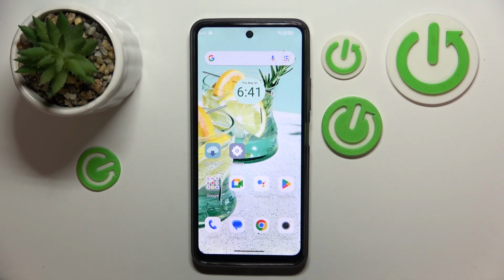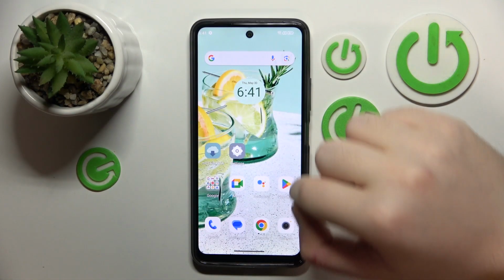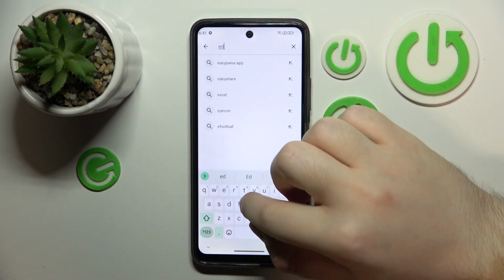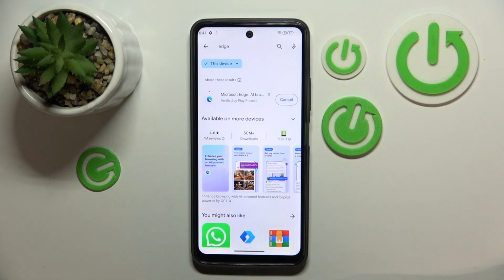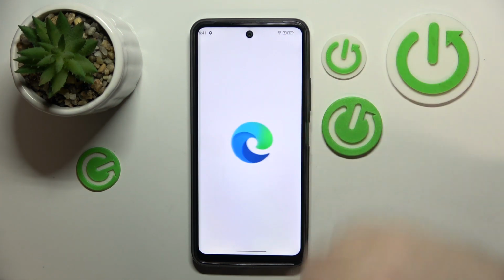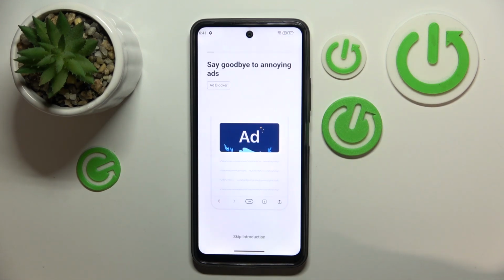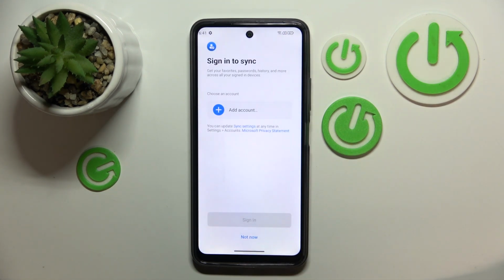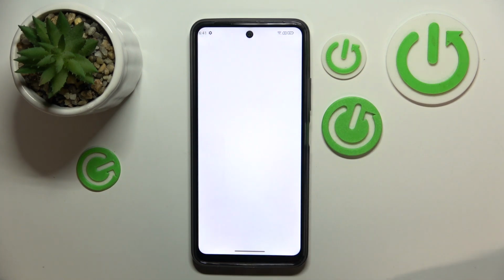How to Download the Microsoft Edge Browser App in myPhone N23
Discover how to install the Microsoft Edge browser app on your myPhone N23 with our easy-to-follow tutorial. Follow our step-by-step guide to download and set up Edge, exploring its features for a seamless browsing experience on your device. Perfect for myPhone N23 users looking to try out a new web browser option.

How to install the Edge browser in myPhone N23? How to set up the Microsft Edge browser on myPhone N23? How to get the Edge browser in myPhone N23?